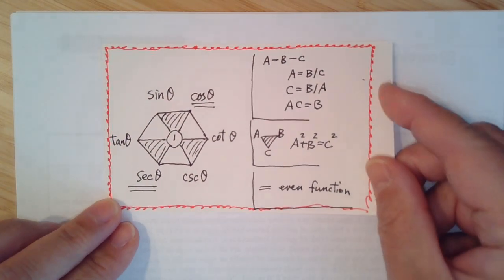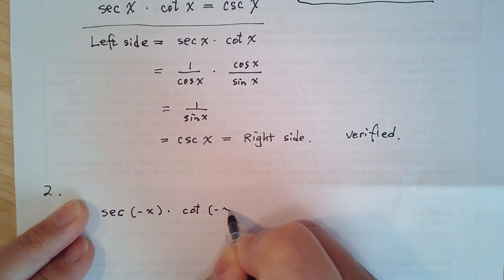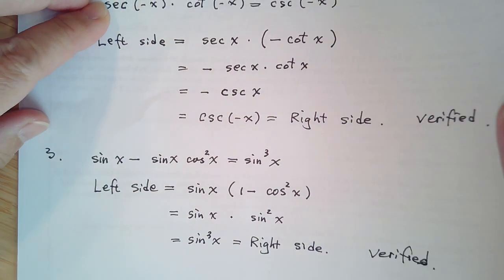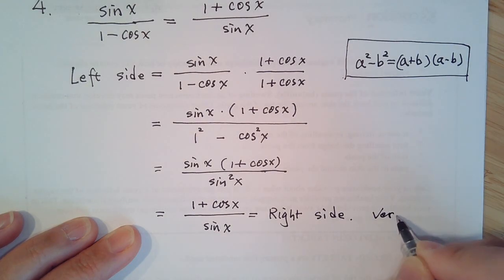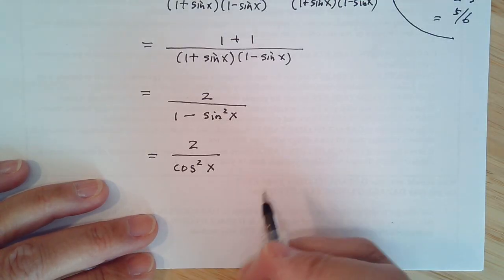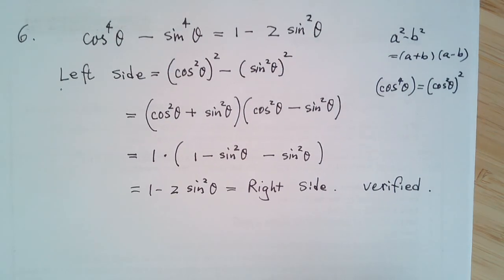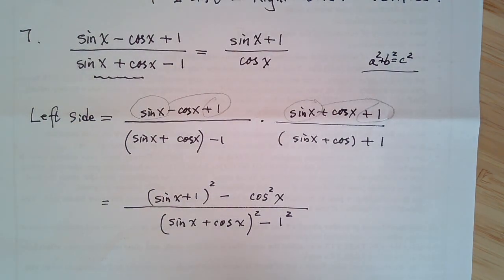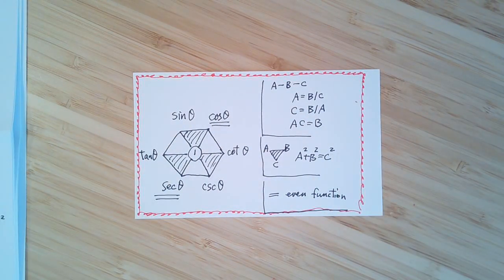PreCal 051 Verify Fundamental Trigonometric Identities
We will learn how to use the basic trig identities to verify the equivalent expression. Left side is the same as the right side.